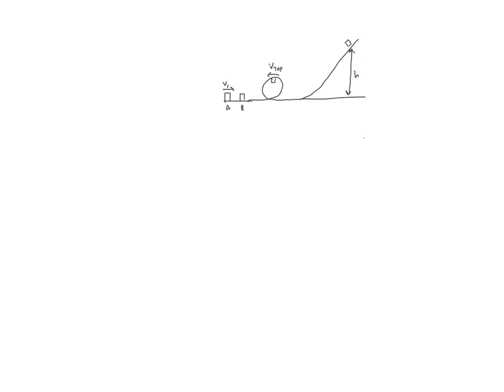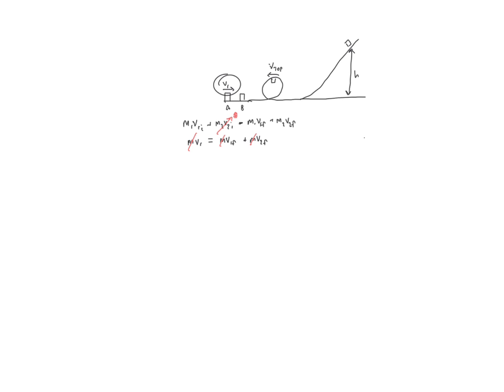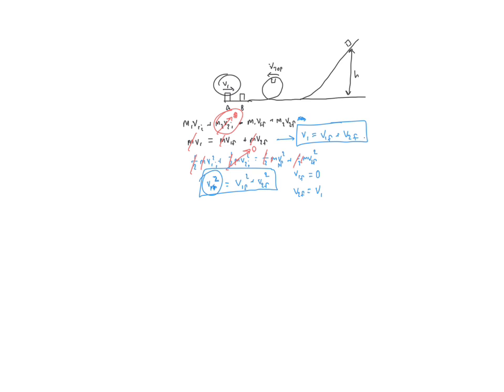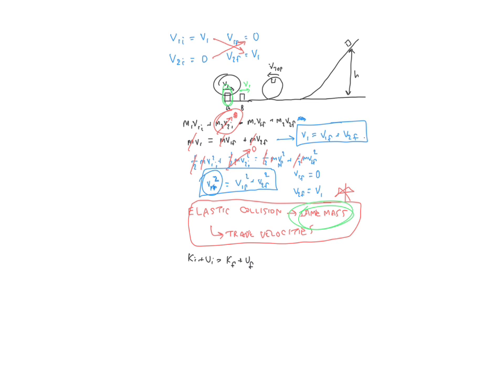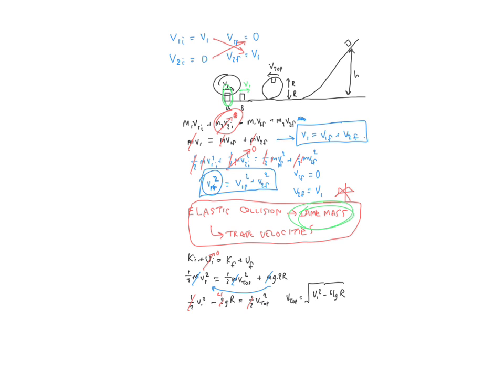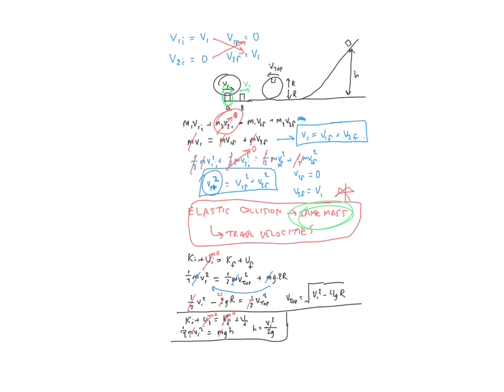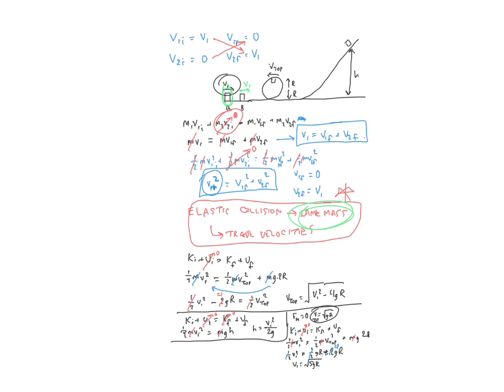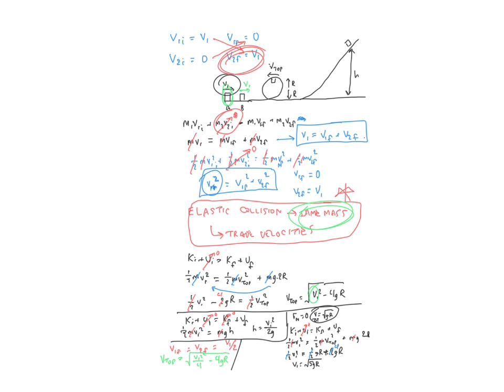Austen's AP Physics HW Q48